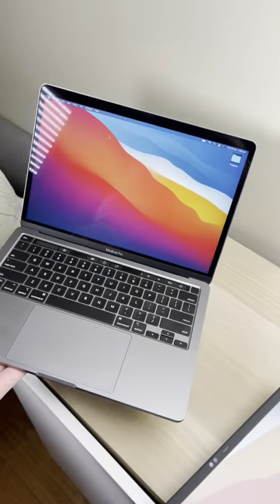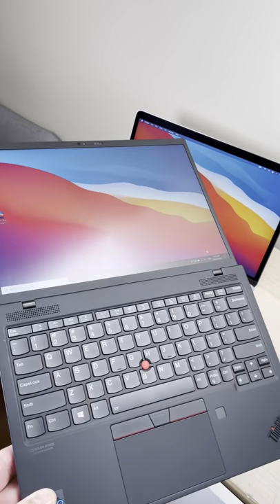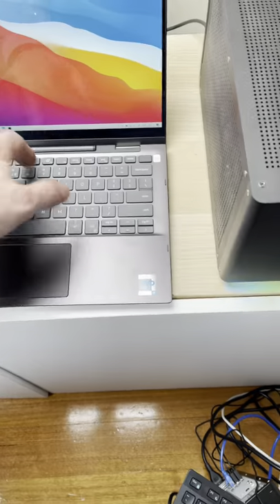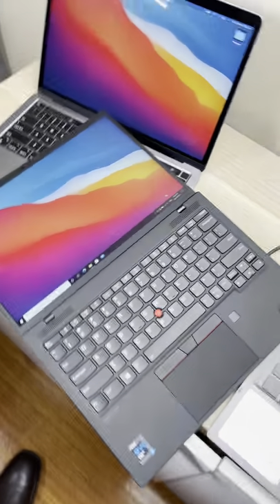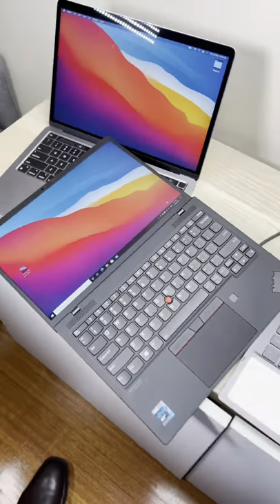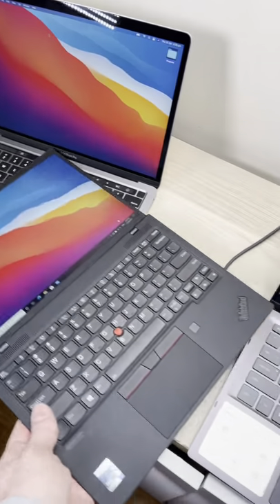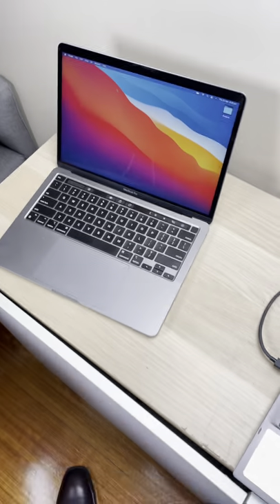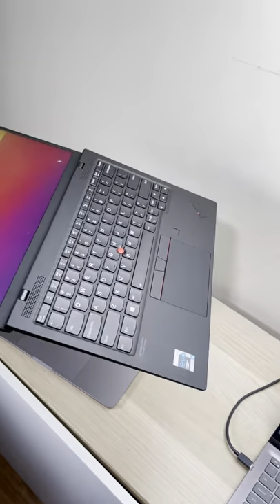Better than M1 Macs? | 5 Reasons Why the Lenovo X1 Nano is Amazing - Best 11th Gen Laptop?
5 Reasons Why the Lenovo X1 Nano with intel 11th gen is amazing v M1 MacBook Pro 13 cant
⏩ X1 Nano
⏩ MacBook Pro

⏩ Recommended SSD's for Laptops: